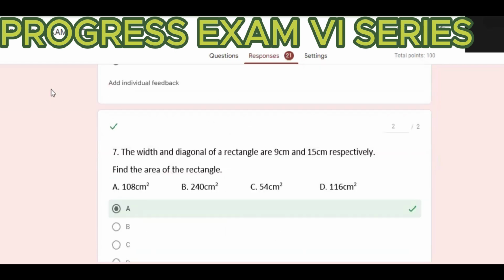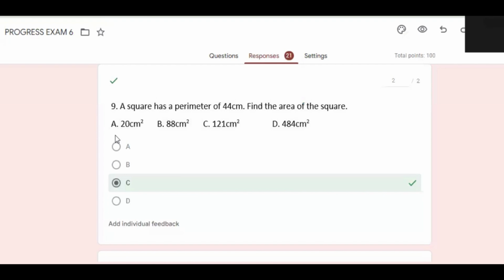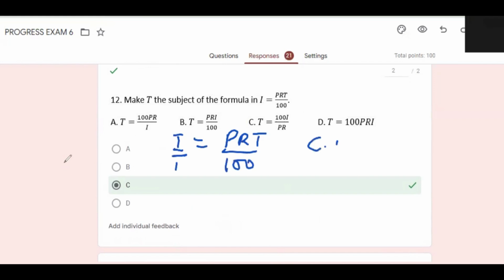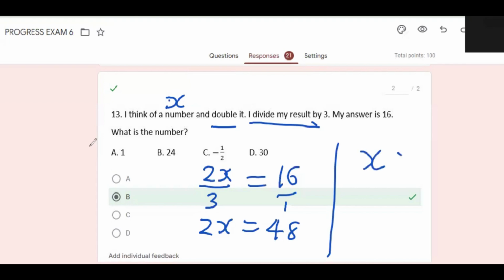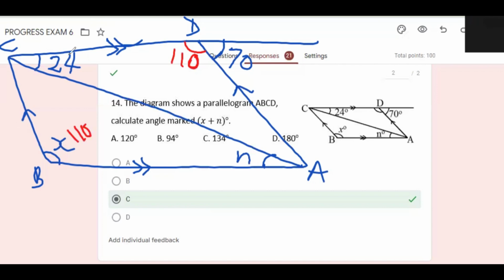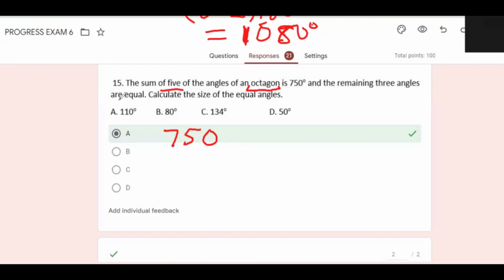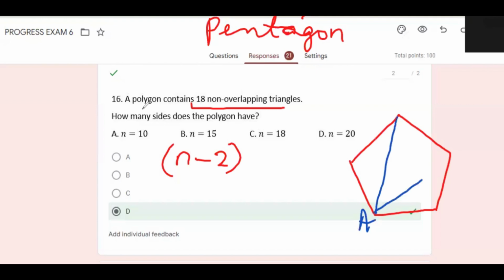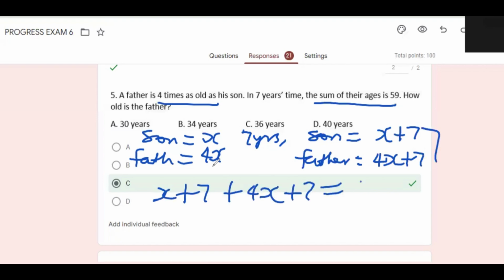PROGRESS EXAM VI SERIES 1A